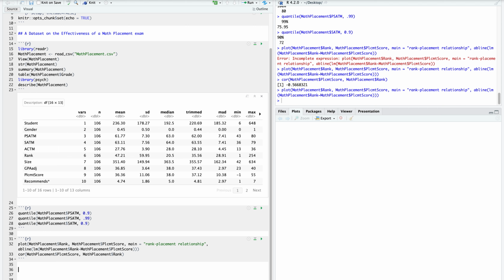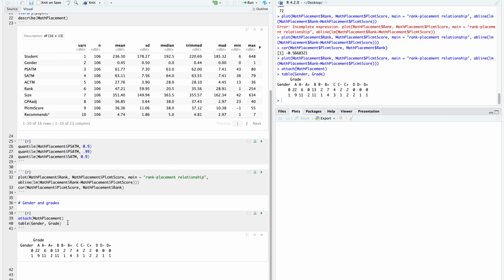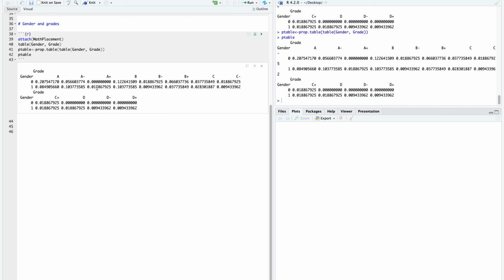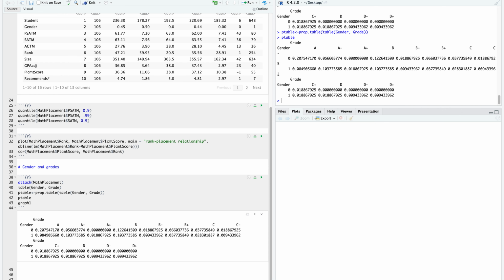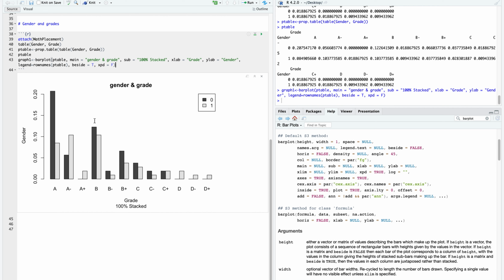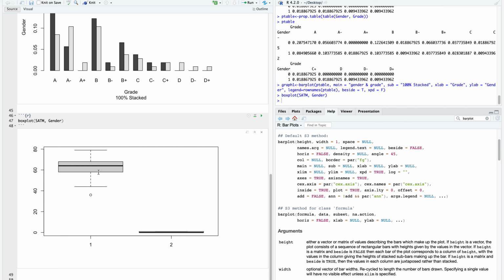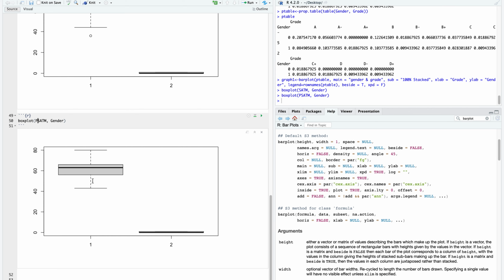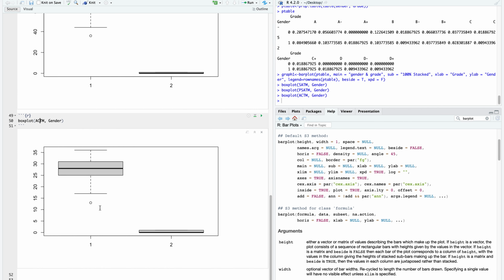Exploratory Data Analysis with R: Part 3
In this part of the tutorial, we've explored further the relationship between variables with table(),  prop.table() and some visualizations with bar plot ...